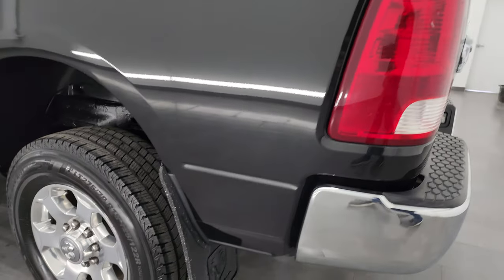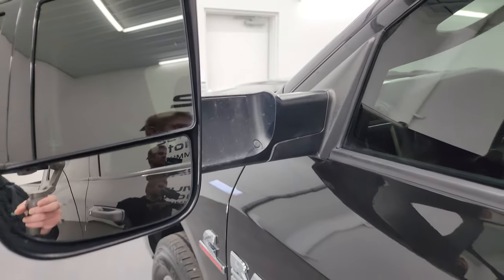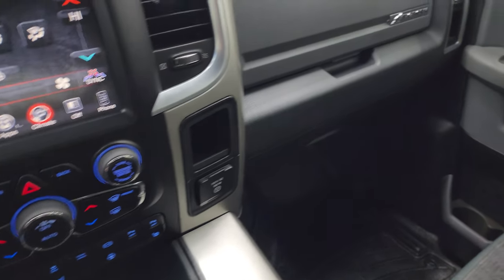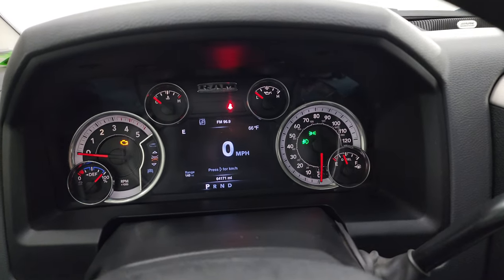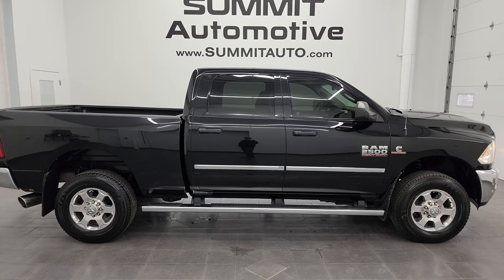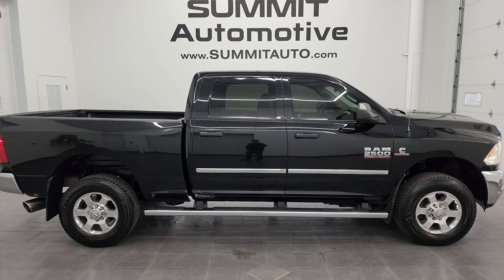2016 RAM 2500 BIG HORN CUMMINS DIESEL BRILLIANT BLACK 4K WALKAROUND 13409ZA SOLD!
This 2016 RAM 2500 BIG HORN CUMMINS DIESEL IN BRILLIANT BLACK CRYSTAL FOR SALE IN FOND DU LAC OSHKOSH WISCONSIN 54935 is the vehicle we did walk around review of today.

Thank you for checking out this video of this 2016 RAM 2500 BIG HORN CUMMINS DIESEL IN BRILLIANT BLACK CRYSTAL FOR SALE IN FOND DU LAC OSHKOSH WISCONSIN 54935

STOCK: 13409ZA
PRICE: $43,991
MILES: 64,145
MAKE: RAM
MODEL: 2500
VIN: 3C6UR5DL7GG161354
LOCATION: FOND DU LAC OSHKOSH WISCONSIN, 54937 TRUCKS ON 41

CLEAN TITLE HISTORY! CLEAN CARFAX! 6.7 Liter Cummins Diesel, Full Four Door Crew Cab, Short Box 6 1/2 Foot Shortbox, Big Horn Package, 6 Speed Automatic Transmission with Optional Manual Tap Shift, Turn Dial 4x4 Four Wheel Drive 4WD, Reverse Backup Camera Rearview Camera, Cargo Camera Rear View Box Camera, Power Driver's Seat, Dual Heated Seats, Gray Cloth Seats, Bucket Seats, Full Towing Package with Receiver Trailer Hitch, Wiring and Transmission Cooler Tow Package, 5th Wheel And Gooseneck Hitch Prep Package Fifth Wheel Goose Neck, Factory Brake Controller, Factory Exhaust Brake, Fold Up Tow Mirrors, Heat Power Mirrors, Power Fold in Power Mirrors with Built-in Directional Signals, Electronic Stability Control Traction Control ESC, Nitto Exograppler AWT LT275/70 R18 Tires, Polished Aluminum Rims Premium Wheels, Four Wheel Disc Brakes, Factory Chromed Stepbars, Spray-in Bedliner, Bedrail Covers, Fog Lights, LED Bed Lighting, Sonar with Front and Rear Bumper Sensors, Locking Tailgate, Chrome Tipped Exhaust, Chrome Trimmed Grill, AM / FM Radio Tuner, Sirius/XM Satellite Radio Capabilities Sirius / XM, CD Player, Uconnect (R) 8.4 AM/FM System 8.4 Inch Touchscreen with AM/FM, 911 Assist System, Keyless Entry with Factory Remote Start, Power Sliding Rear Window Rear Window Defroster, Adjustable Height Seatbelts, Driver and Passenger Front Air Bags, L.A.T.C.H. Child Safety System, Side Curtain Air Bags SRS Safety Restraint System, Heated Steering Wheel Multi-Function Steering Wheel Controls, Homelink System with Three Programmable Buttons for Garage Doors, Lighting Systems & Security Systems, Compass, Outside Temperature Display and Mileage Display, Dual Multi-Zone Climate Control , Weathertech Floormats, Loadfloor Boot Tray, Storage Compartment Under Rear Seats, Air Conditioning AC, Cruise Control, Power Locks, Power Windows, Tilt Steering Wheel, Automatic Headlights Autolamp, 115V / 150W Auxiliary Power Outlet, Brilliant Black Crystal Pearlcoat,

STOCK: 13409ZA
PRICE: $43,991
MILES: 64,145
MAKE: RAM
MODEL: 2500
VIN: 3C6UR5DL7GG161354